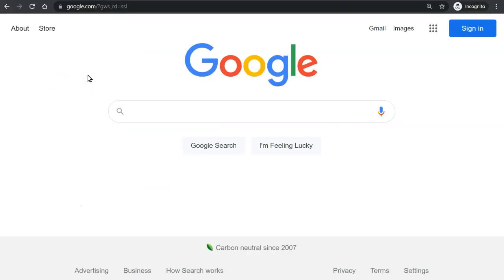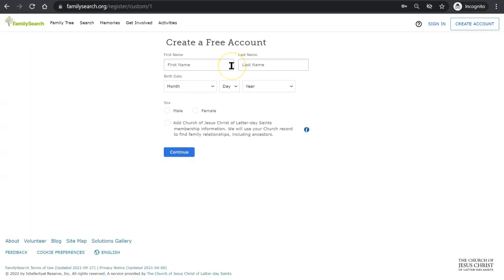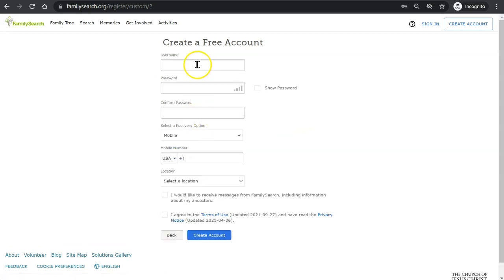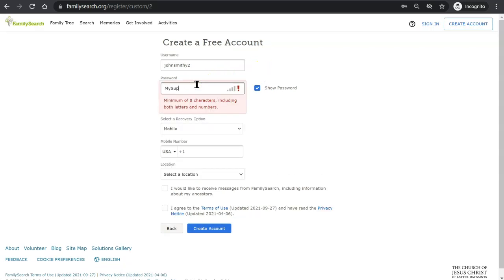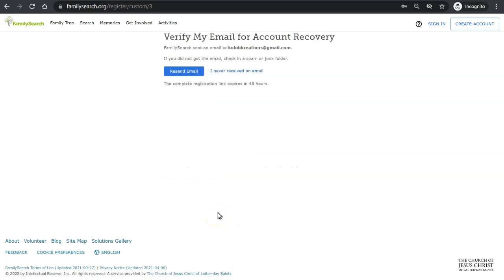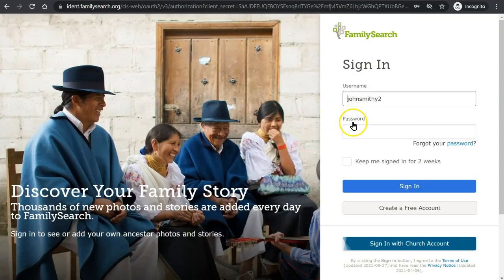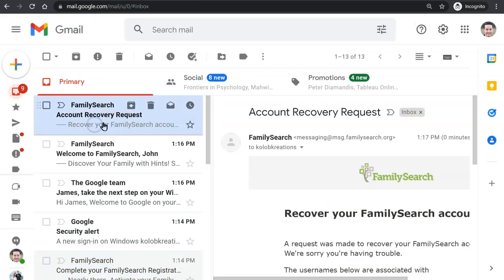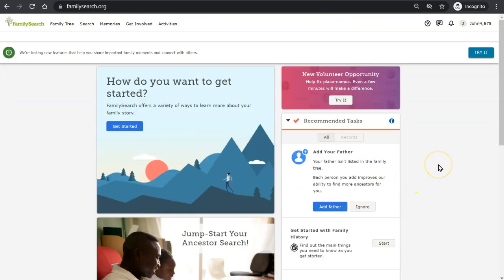FamilySearch tutorials: Creating an account and recovering a password